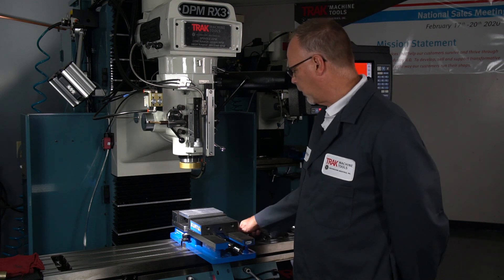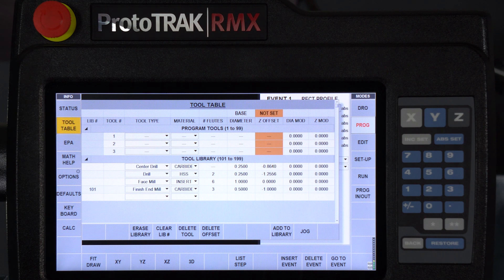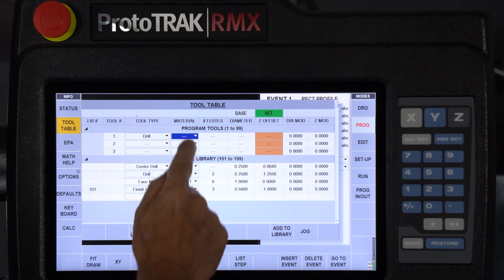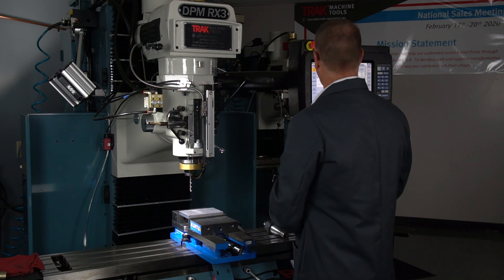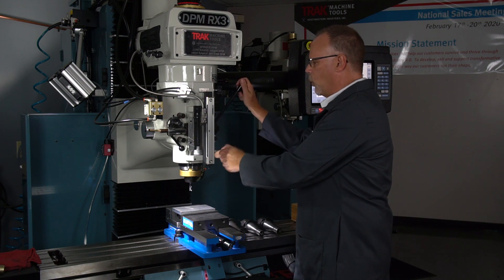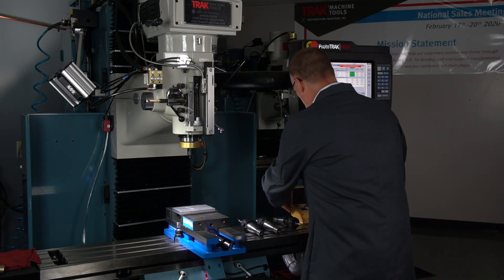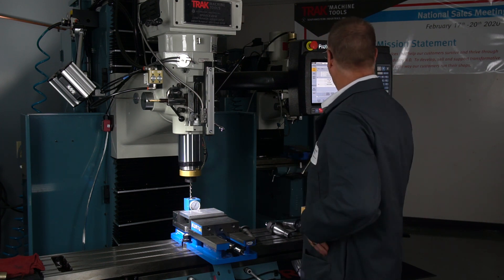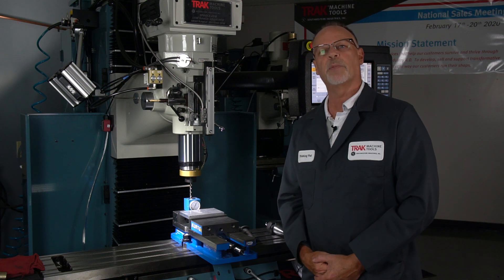Tool Setup for DPMRX Mills | ProtoTRAK RMX CNC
TRAKing Pat demonstrates tool setup on a TRAK DPM RX3 bed mill.